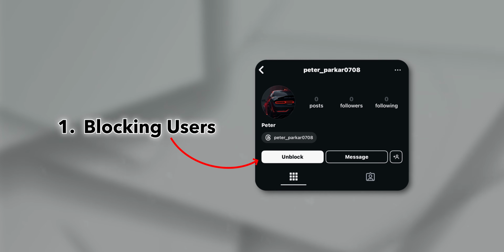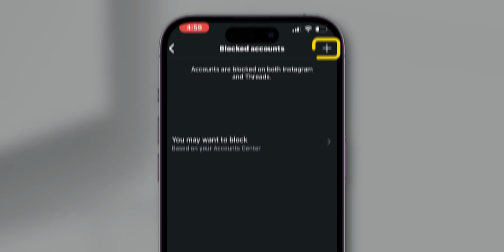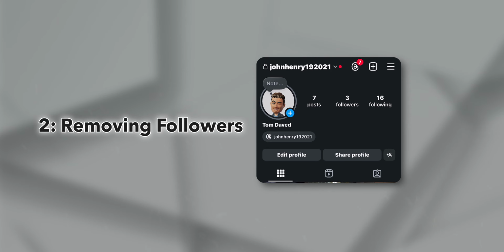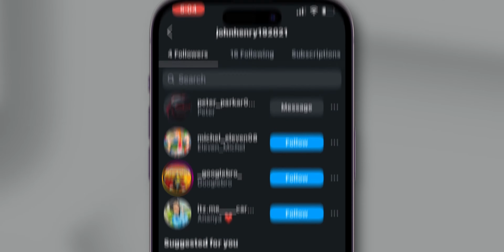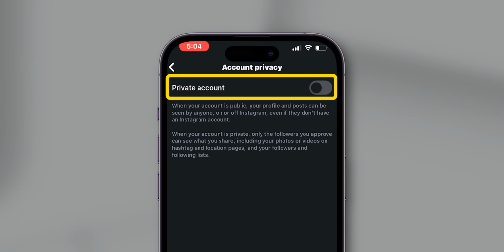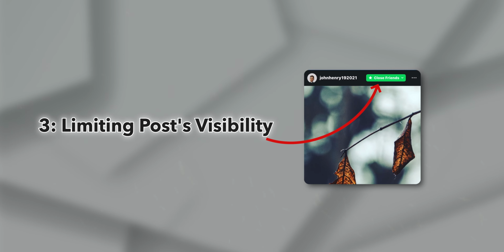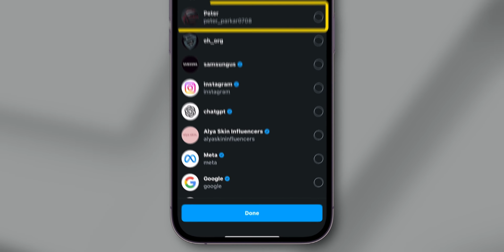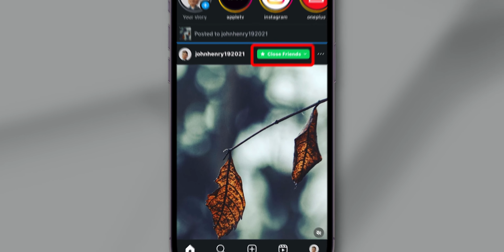How to Hide Posts From Someone on Instagram?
iphone 14
Learn how to hide Instagram posts from someone secretly with this step-by-step guide! Whether you want to keep certain posts private or just control who sees your content, this tutorial will show you the easy process to manage your visibility on Instagram. Stay in control of your social media presence with these simple steps!